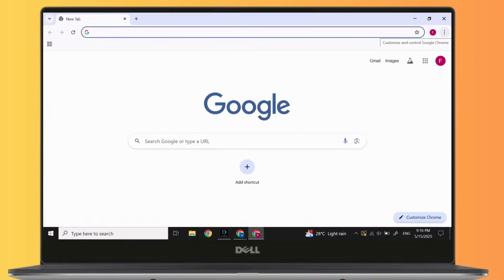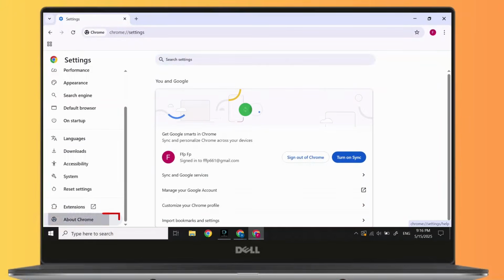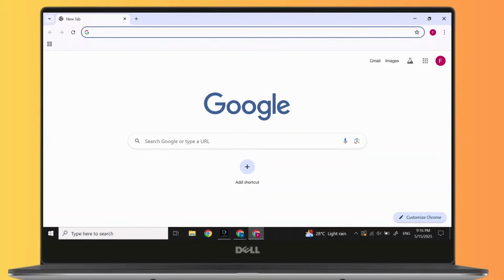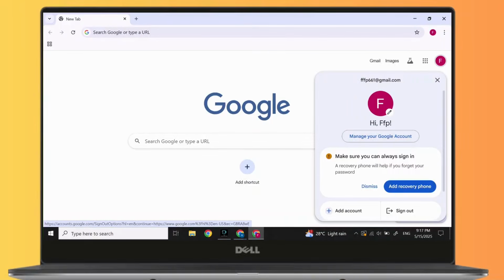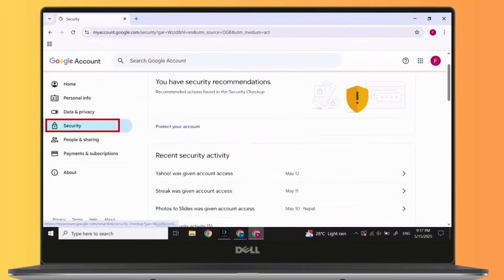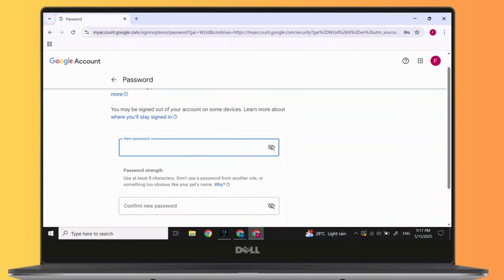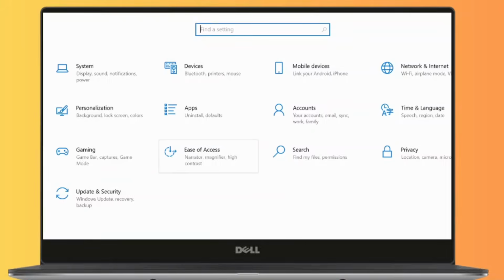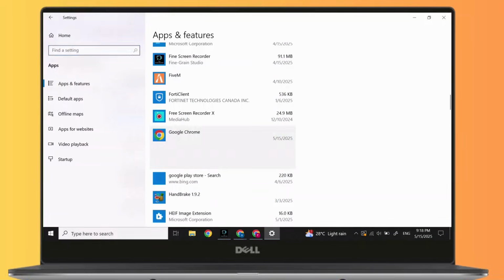How to Fix Something Went Wrong in YouTube on PC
Welcome to our detailed guide on "How to Fix Something Went Wrong in YouTube on PC"!
If you’re encountering the frustrating "Something Went Wrong" error message while trying to use YouTube on your PC, this video is made for you. We’ll walk you through easy and effective troubleshooting steps to fix this common YouTube error, so you can get back to streaming your favorite videos smoothly. From clearing browser cache to checking your internet connection and updating your browser, these tips will help resolve the issue quickly and improve your YouTube experience.

What You'll Learn:

How to troubleshoot the "Something Went Wrong" error on YouTube

How to clear cache and cookies on your browser

Checking and improving your internet connection

Updating or switching browsers to fix YouTube errors

Other quick fixes for YouTube playback problems on PC